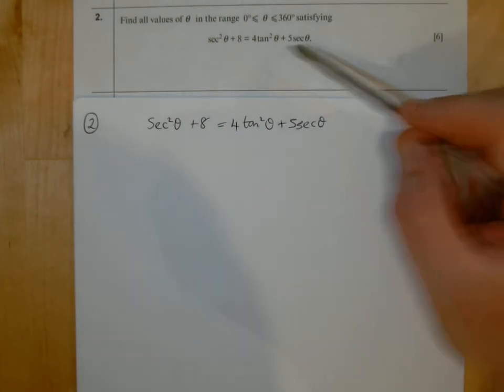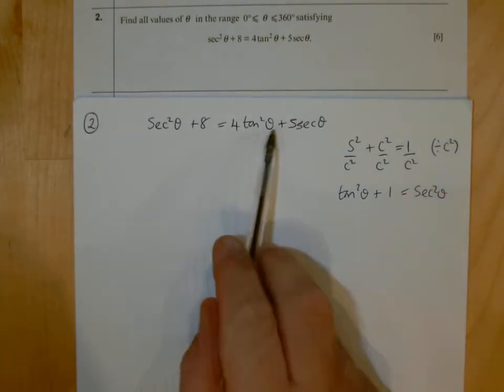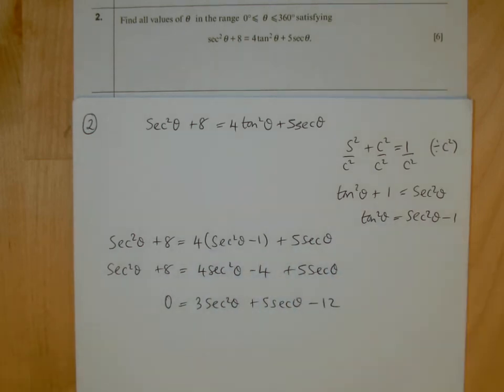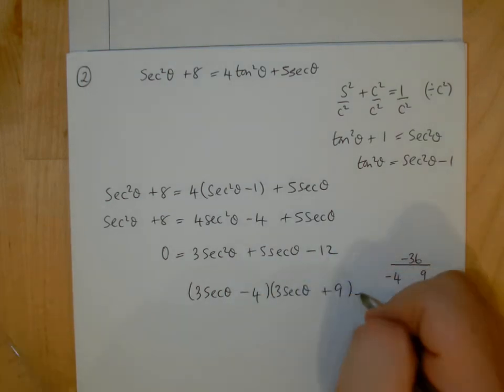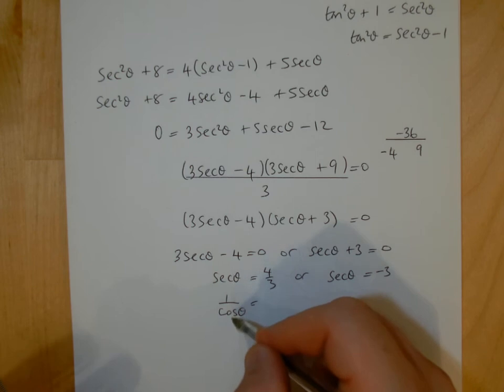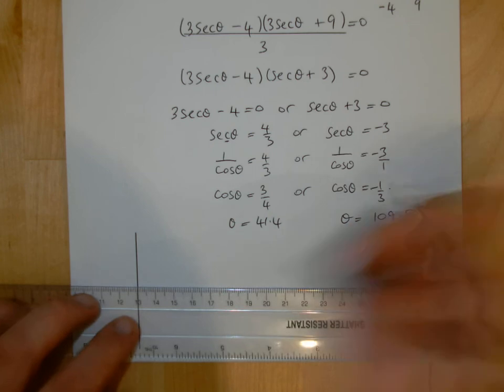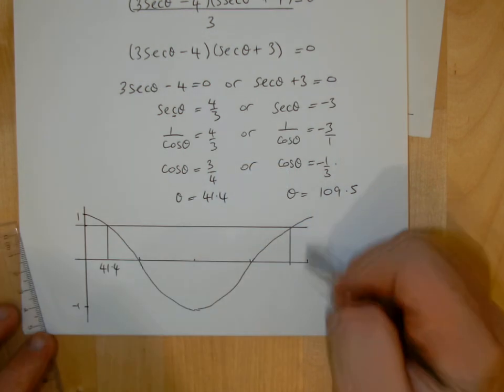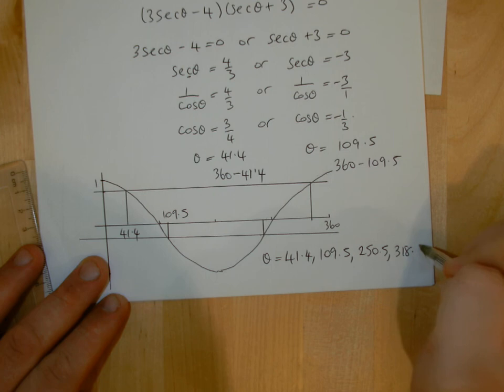Q2 A2 MU3 TRIG RECIPROCAL FUNCTIONS